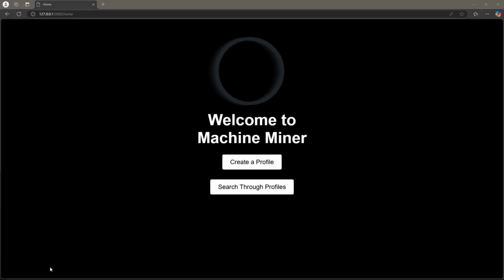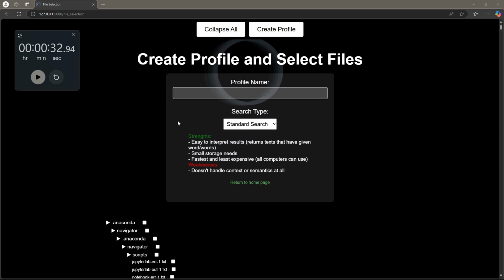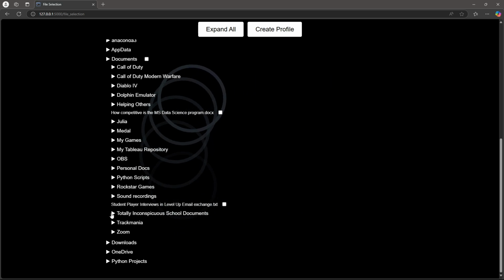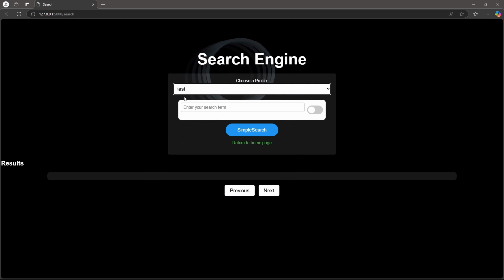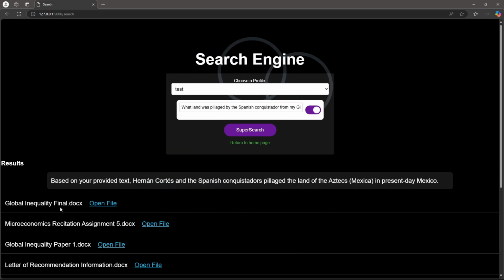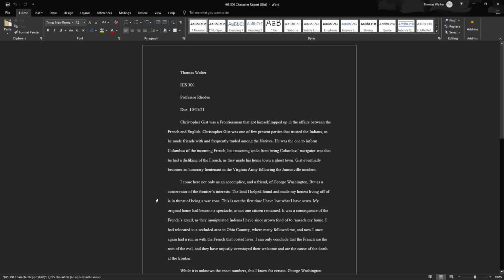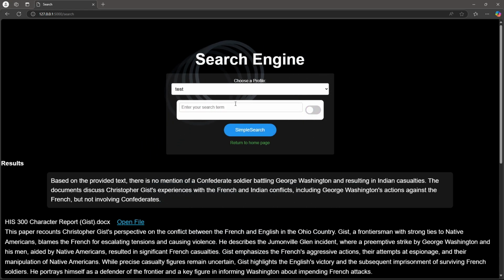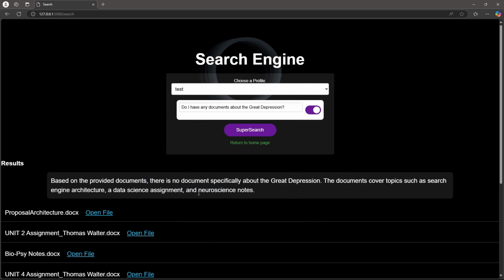Machine Miner: Capstone Project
This video demonstrates the final project for my Master's Degree at Hofstra University. It is essentially a computer scraper that then allows you to search your computer and get natural language questions answered. You can also summarize, open, and manage documents using this framework.

Timestamps:
0:00- Login
0:41- Home page
1:30- Create Profile
3:40- Search 1: Spanish Inquisition (high accuracy prompt)
5:55- Search 2: French Indian War (inconsistent prompt)
7:30- Search 3: Great Depression (unincluded prompt)
8:55- Conclusion